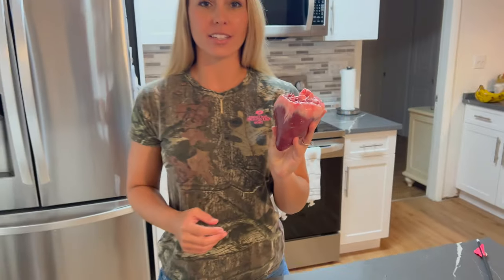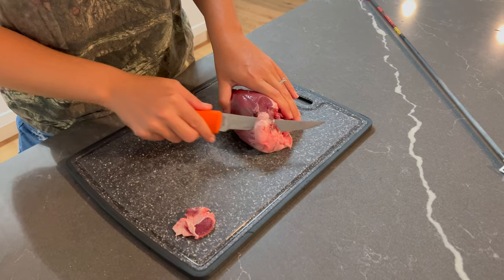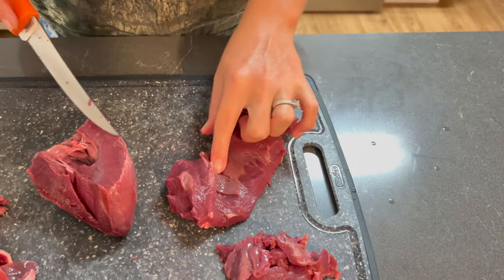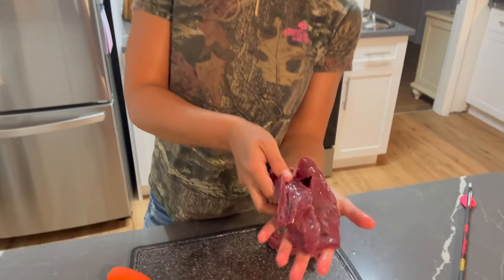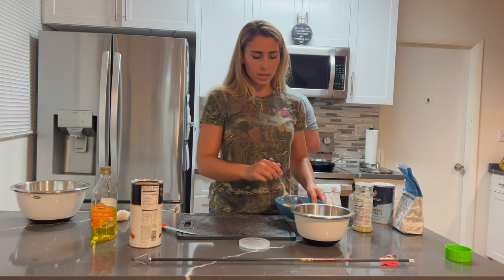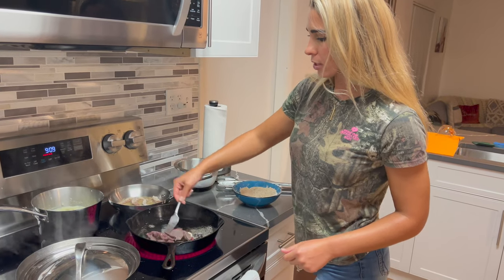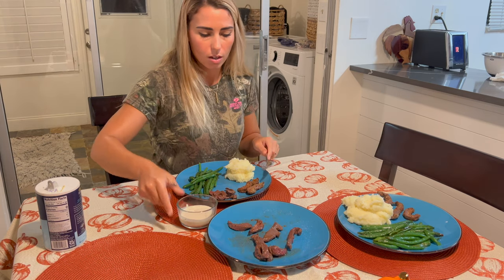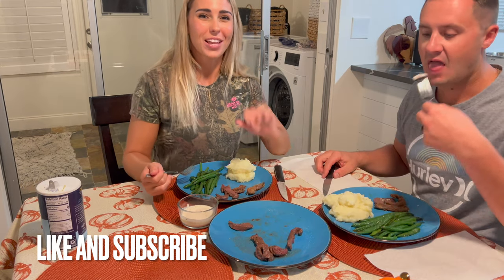Best part of the deer to eat *Hint: it's an ORGAN*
Today I prepare a fresh venison heart, from an archery hunt 2 days prior. Would you eat the heart?

FreeMusic109